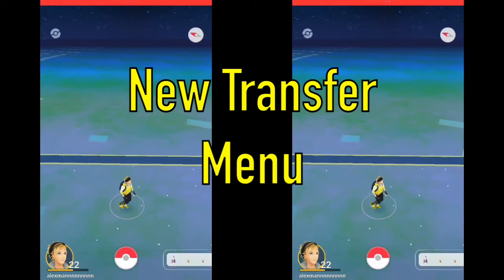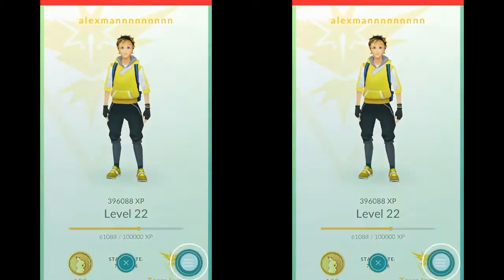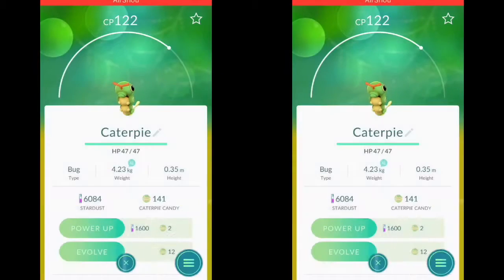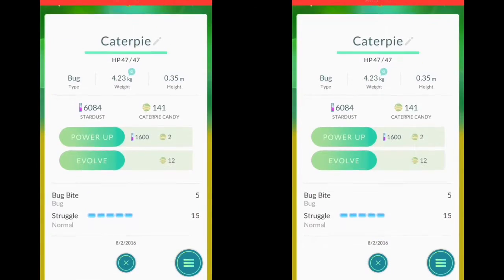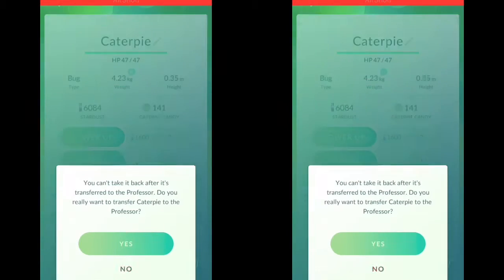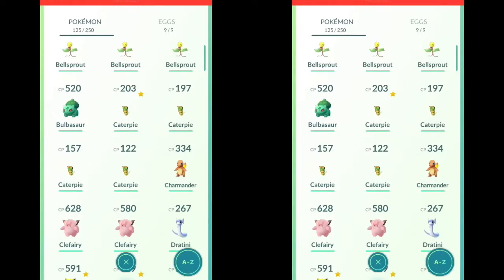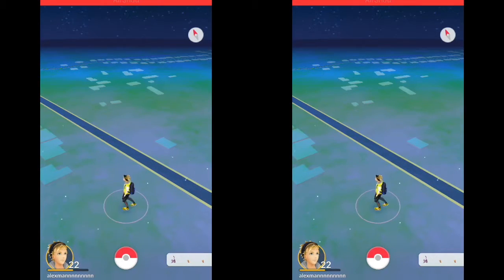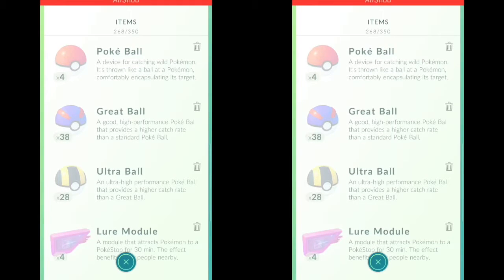New Transfer Menu Pokemon Go Update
There is a new Transfer Menu Yay!!